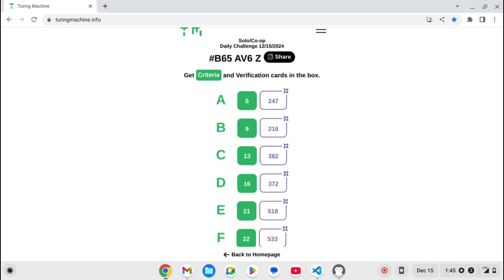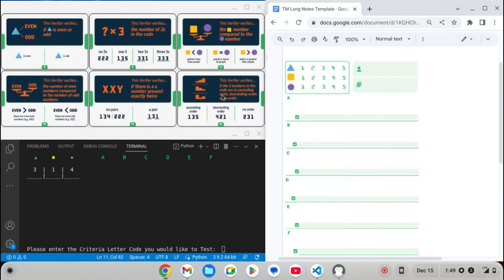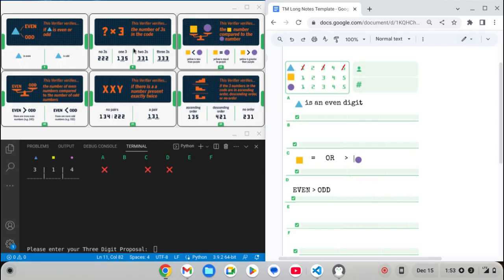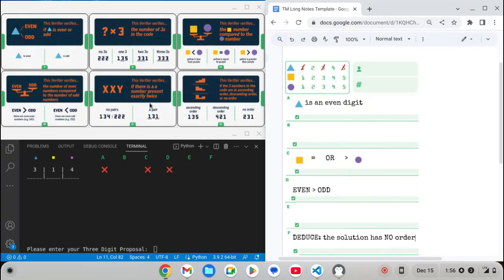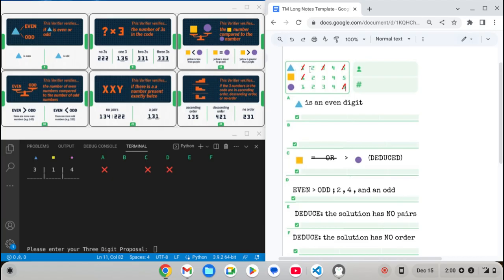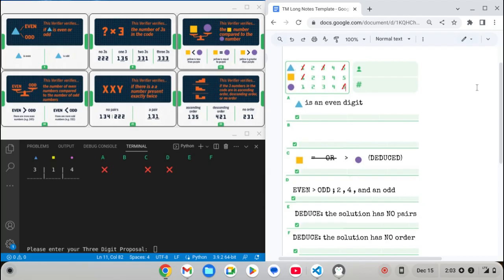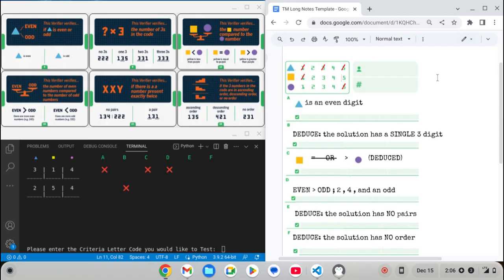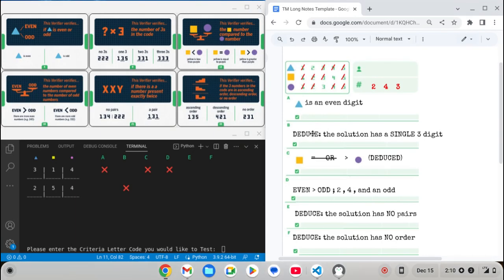Daily Turing Machine Puzzle on 15 Dec 2024 - Puzzle Id: B65AV6Z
Have fun solving the Daily Turing Machine Puzzle on 15 Dec 2024 @DTMP_YT and learn critical thinking skills at the same time.

00:00 Let's Begin
00:31 Review the Criteria Cards
03:42 Begin the 1st Proposal (it's always 314) ...
05:20 Thinking Ahead ...
07:38 Thinking through to construct 2nd Proposal
08:38 Incredible Deductions !!
11:14 ... More Deductions !!
19:55 Begin 2nd Proposal
23:15 Review and Verify Solution
24:11 Did we beat the Turing Machine ?